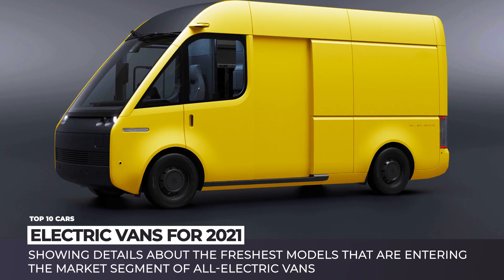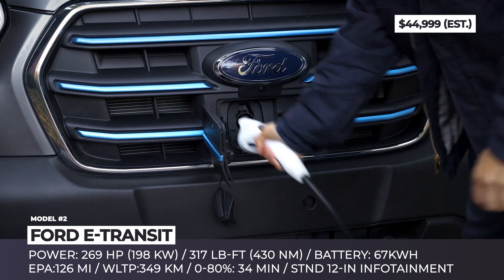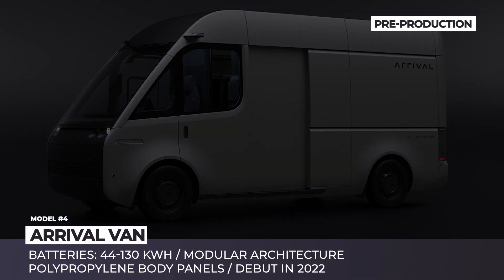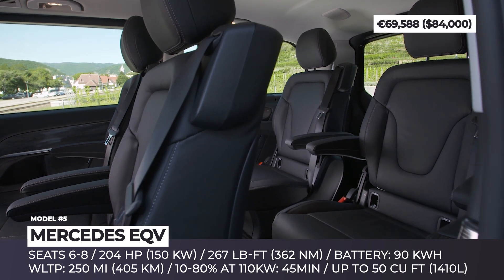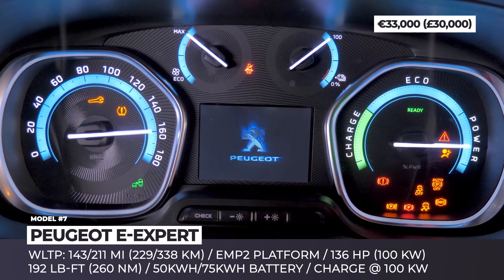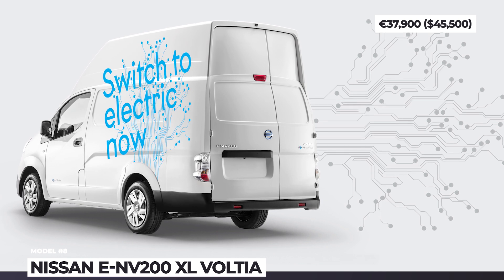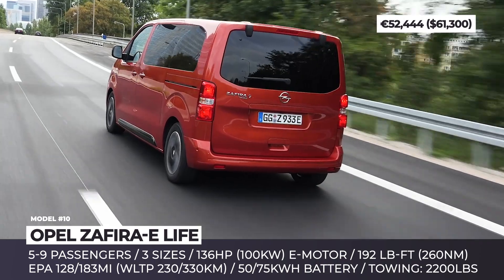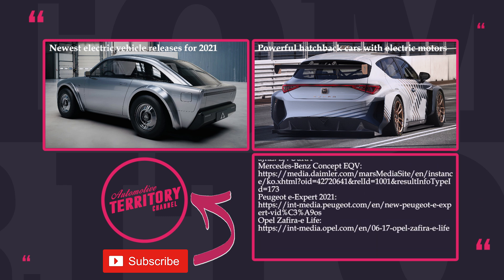10 All-New Electric Vans Set to Change How We Travel and Deliver Goods in 2021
In an attempt to catch up with the tightening emissions regulations, manufacturers of last mile delivery vans and small passenger models are rapidly upping their game. With Amazon taking the Climate Pledge we can safely assume that others will follow, so the torrent of EV vans will continue to grow. In today’s video we will be showing you the freshest models out there.

Some of the previous AutomotiveTerritory releases that will keep you up to date with the most recent news from the EV market segment

All of the models that were shown in this release of the ATelectriccars series

The first model of the UK-based Arrival startup is planned for deliveries in late 2022, but this has not stopped the five-year old company from reaching an overall value of 5.4 billion dollars and securing huge contracts, including an order for 10 thousand vans for the United Parcel Service.

Canoo had been teasing a multi-purpose delivery van built on their proprietary skateboard platform since 2018. Now, it arrives in two versions, scheduled to start production in 2022.

One of the best attempts to build a model that won’t be missed by a bypasser comes from the British company Morris Commercial. They were inspired by the iconic van from 1950s, the Morris J-Type.

Vauxhall Combo-e: gb-media.vauxhall.co.uk/en-gb/01-20-vauxhall-combo-e

Revealed in commercial and passenger iterations under both Vauxhall and Opel brands, the electric Combi van comes powered by a front-mounted motor with 134 horses and a standard floor-hidden 50kWh battery.

One of the few electric cargo van options that will launch not only in Europe, but also in the US, the 2021 Ford e-Transit will offer standard, chassis cab, and cutaway body styles, plus three lengths and roof heights for the former.

Amazon Delivery Van by Rivian

As previously rumored, Amazon’s financial backing of Rivian at its infancy has concluded in a deal that will spawn 100,000 custom delivery vans by 2030.

According to Nissan, the e-NV200 is already a preferred last-mile delivery vehicle on the European market, but with the new Nissan e-NV200 XL Voltia, developed in cooperation with the Slovakian Voltia Automotive, the company is aiming to widen the van’s appeal.

2021 Mercedes EQV arrives with more potential than your standard people hauler. The model offers two wheelbase lengths, 3 equipment levels, and several flexible interior layouts seating from 6 to 8 people.

The flagship model built over the PSA electric van platform, EMP2, surely arrives under the Peugeot banners. Besides the best exterior design in the segment, the award-winning Expert adds to its resume an electric drivetrain.

Dating back to early 20th century, this company was the original creator of the famous hackney carriage aka black cab. In 2017, it reorganized into a new business entity under Geely ownership, entering the electric vehicles scene. In 2020, London EV branched out again, giving life to the VN5 electric van.

The passenger Opel/Vauxhall version of the Peugeot e-Expert will be primarily going after the wallets of European buyers. Offered in three sizes and several seating layouts the minivan can carry from 5 to 9 passengers.